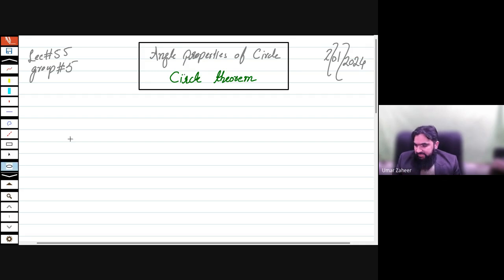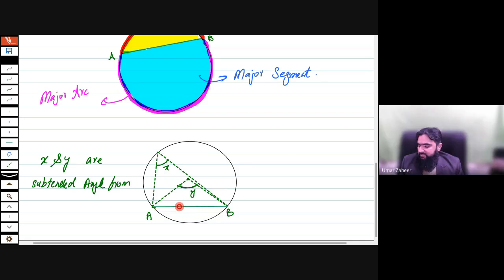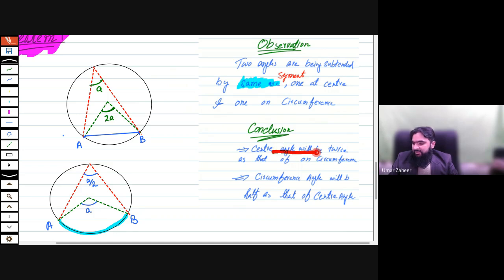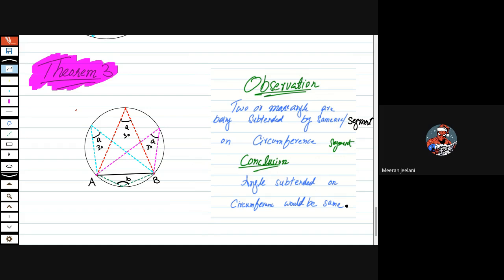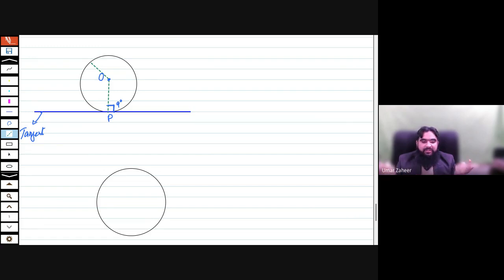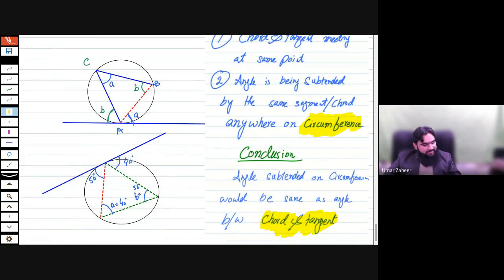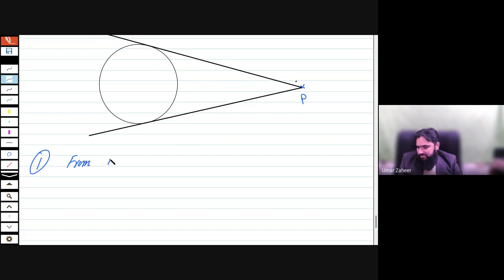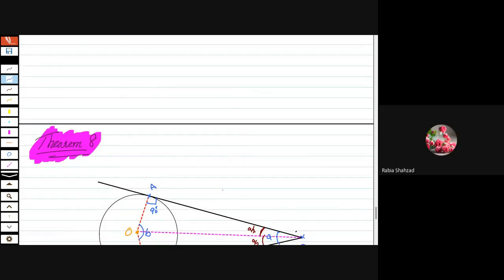ANGLE PROPERTIES OF CIRCLE Lec# |55 IGCSE/O LEVEL Math |Muhammad UmarZaheerTHEDIGITAL COACHING